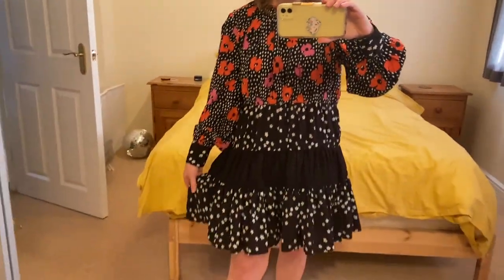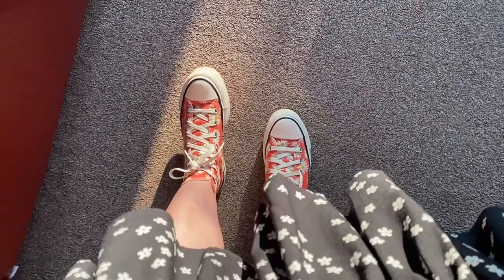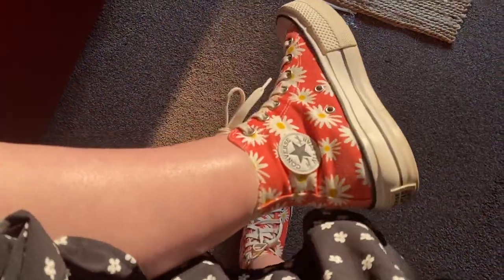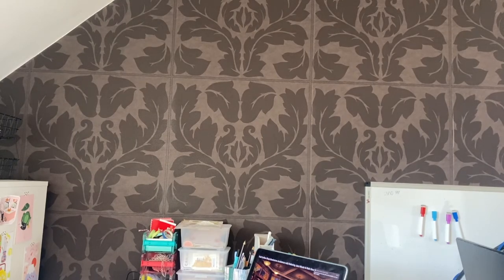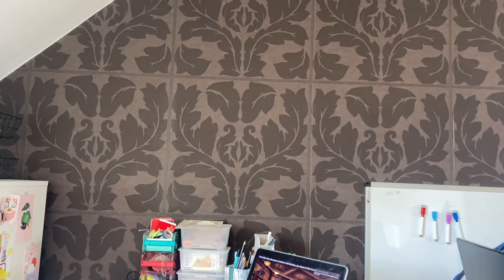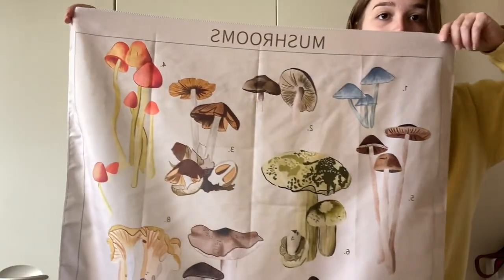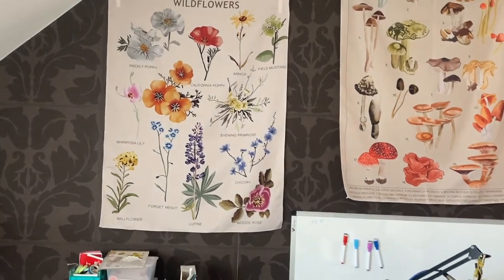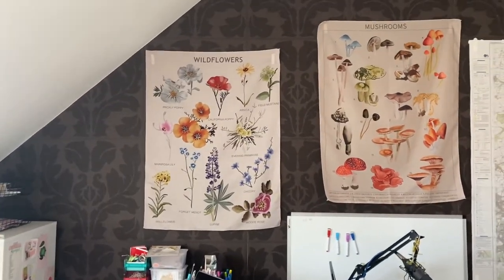Craft vlog #5 | penpal with me, packing orders, visiting a deer park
Happy Autumn!
In this vlog there’s lots more clips of me talking (which I find super scary haha) and ofc penpalling! I’m getting a new camera soon so the quality is going to better in the next one woo!

music credits

Music by Juju B. Goode - Day 2. Red Bean Ice Bar